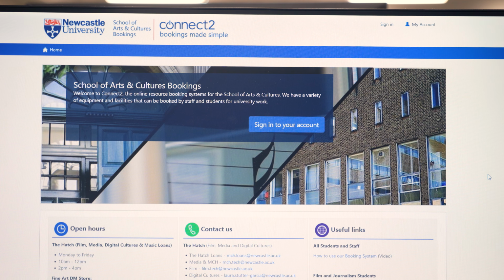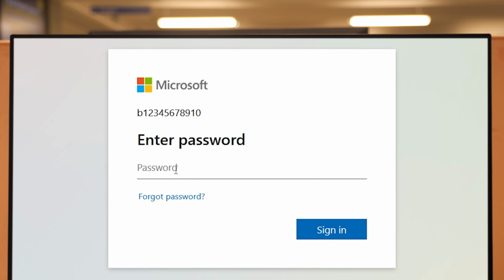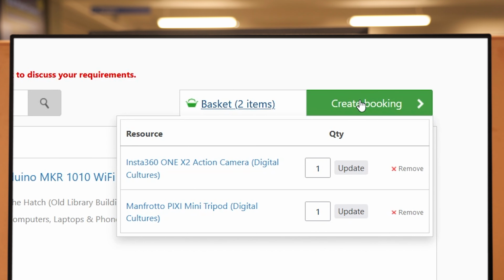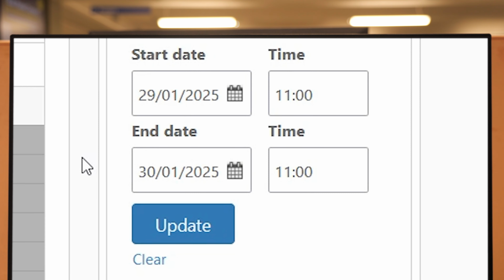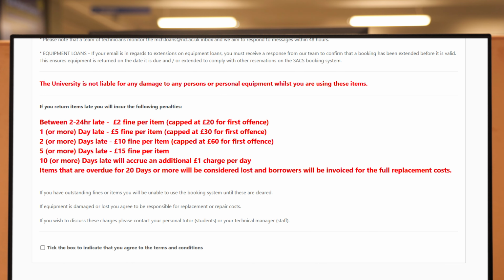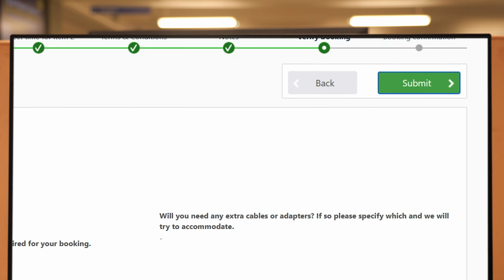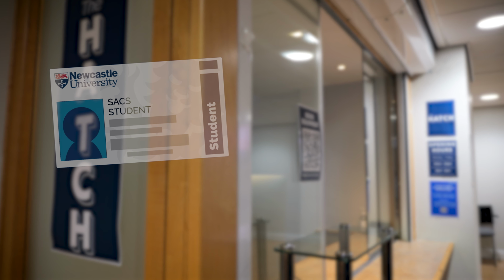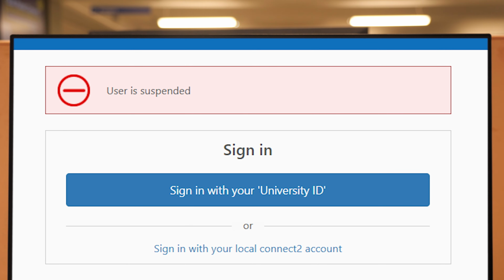How To Use Our Booking System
A guide to using the basic features of our Connect2 booking system.